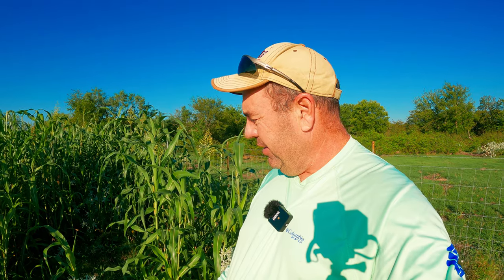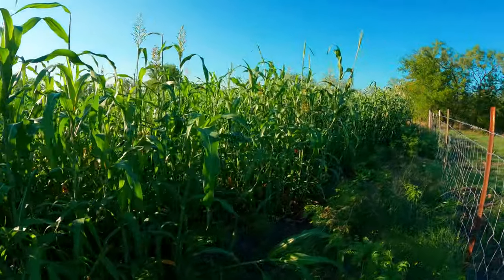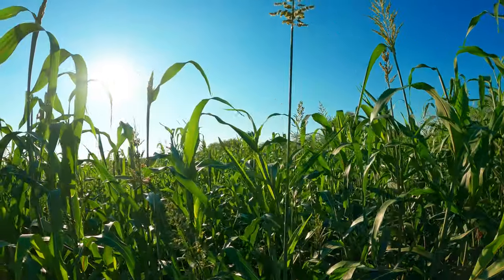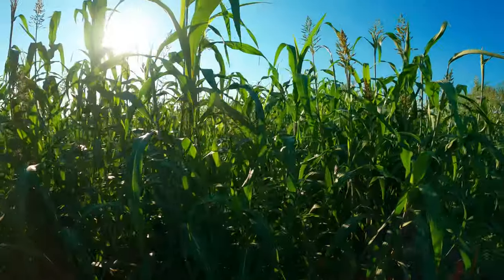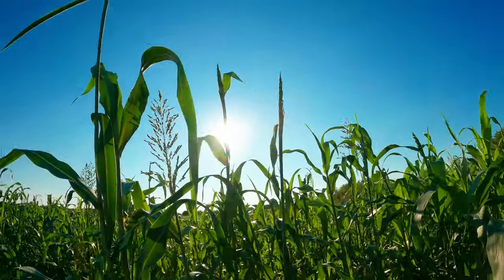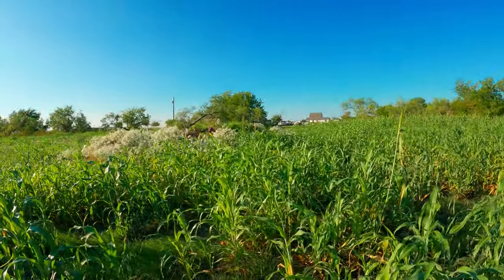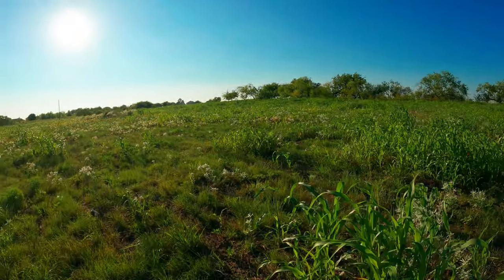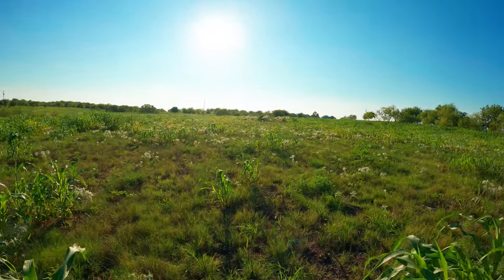Sorghum Sudan 2022 Texas Drought Update!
Update on our Sweet Six BMR Sorghum Sudan grass with the 2022 drought conditions. The recent rains have rejuvenated some the Sorghum Sudan but it was too late for big portions of our hay fields.

Follow on Facebook - @NHRShorthorns

Filmed with the GoPro Hero 9.